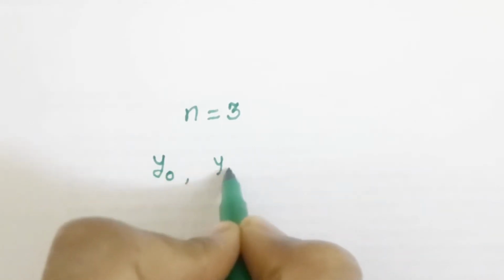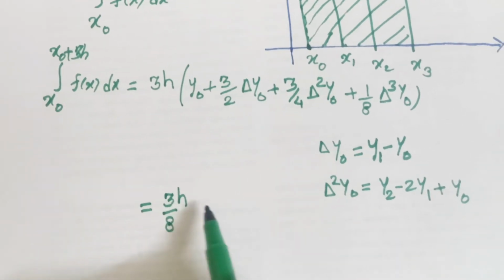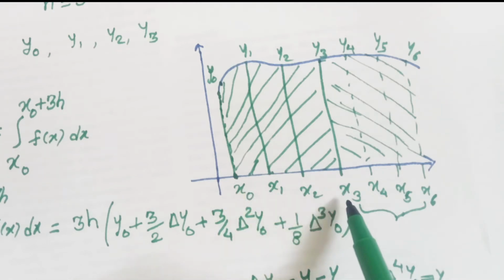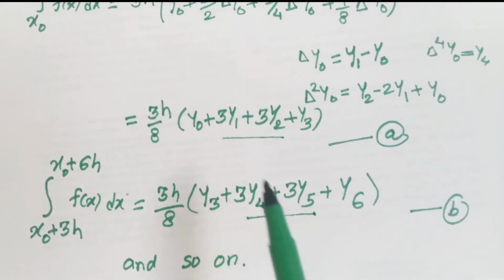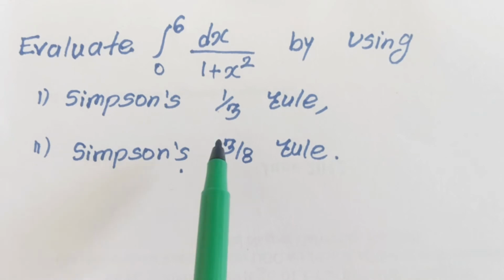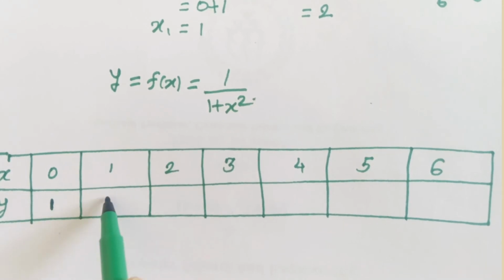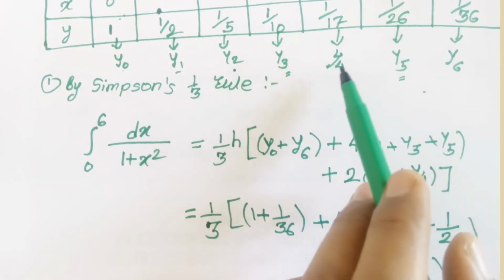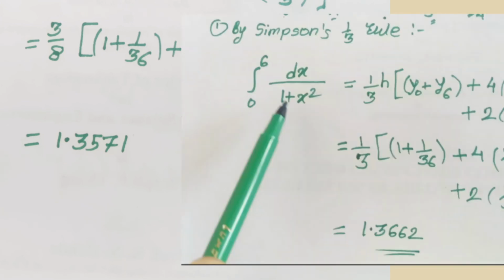Simpson’s 3/8 Rule || Examples on Simpson’s three-eighth Rule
Simpson's 1/3rd Rule Lecture-1